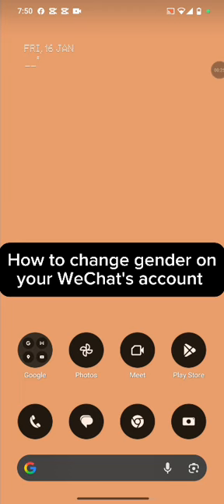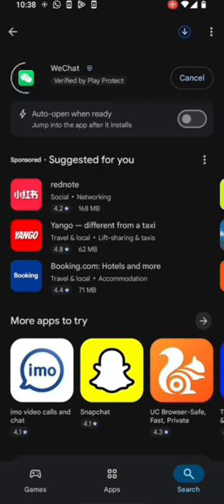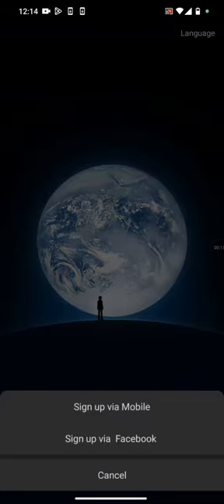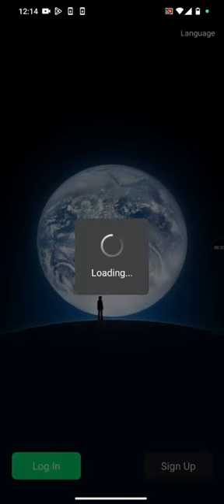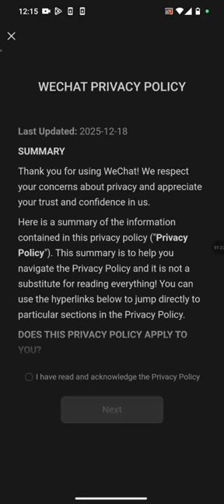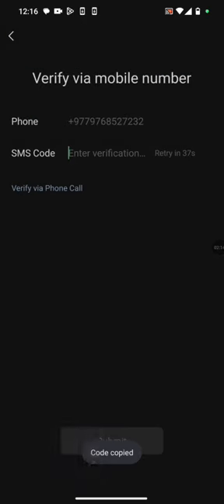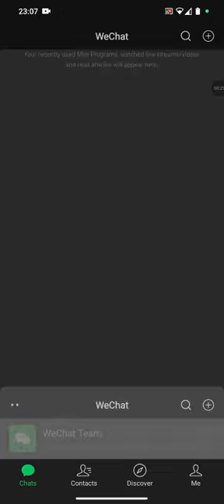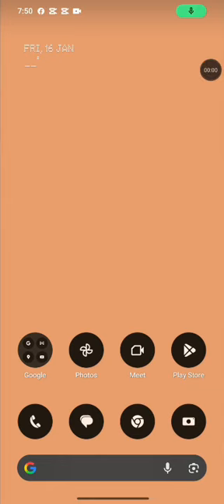How to Change Gender on WeChat Account (2026) | Update WeChat Profile Settings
Need to update your profile details? In this quick tutorial, I will show you exactly how to change gender on your WeChat account using the latest 2026 app interface.

Whether you are setting up a new profile or just updating your current information, managing your personal details on WeChat is simple. I’ll walk you through the settings menu step-by-step to ensure your profile is exactly how you want it.

🕒 Timestamps:
0:00 - Introduction

0:30 - Navigating to the WeChat Profile Menu

1:15 - Finding the Personal Information Settings

2:00 - How to Change Gender on WeChat

2:45 - Saving Changes & Final Tips

🛠️ Step-by-Step Guide:
Open the WeChat app and tap the 'Me' tab at the bottom right.

Tap on your Profile Picture or Name at the top to enter 'Personal Information.'

Select the 'More' option to find additional profile settings.

Tap on 'Gender' and select your preferred option.

Your changes will be saved automatically once selected!